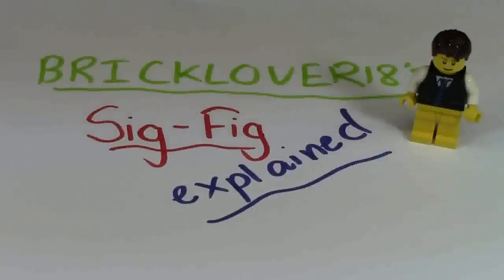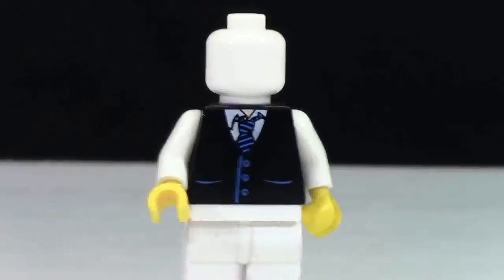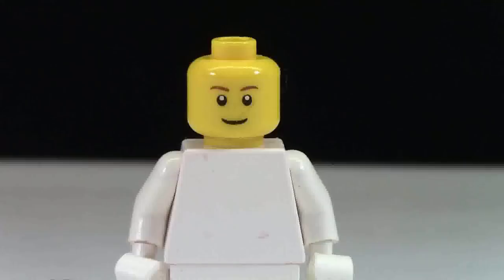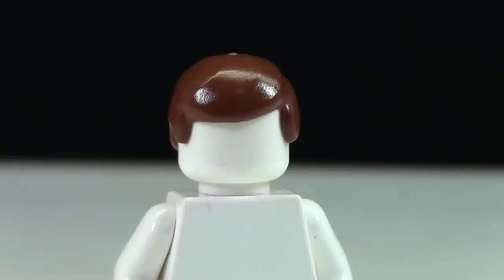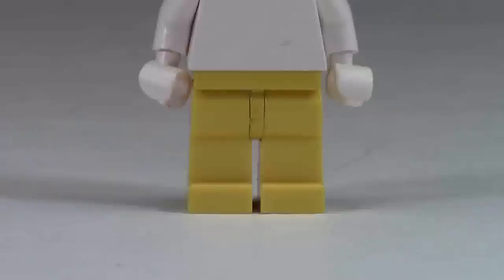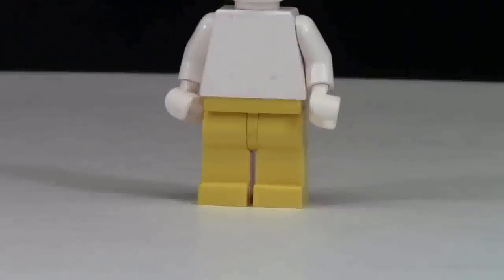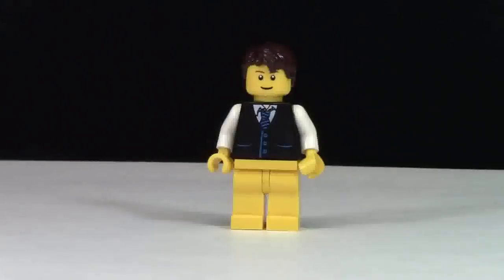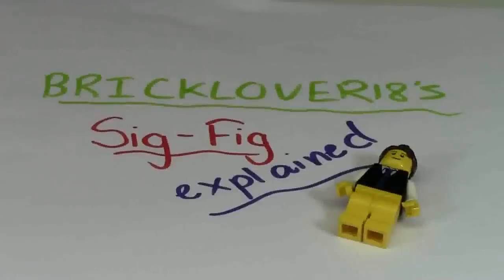MY NAKED LEGO SIG-FIG?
Have you ever wondered about my Sig-Fig? Wondered things like: is it Naked? Why did you choose that torso? In this video I anwser all those questions with an explanation (A bare naked explanation) of why I chose the parts that I did.

A: Yes

M